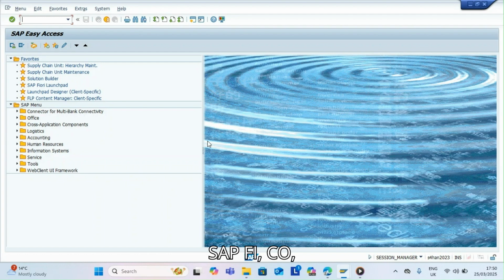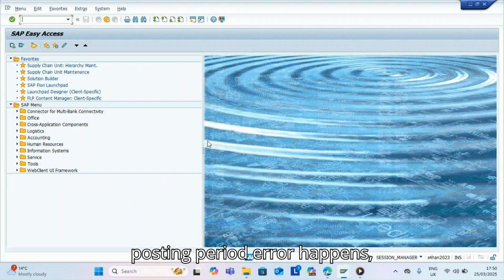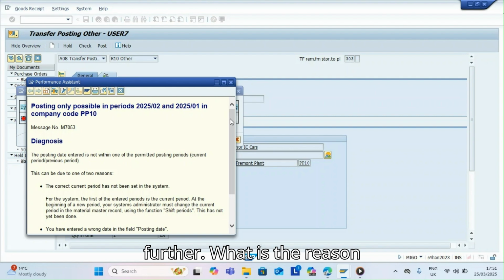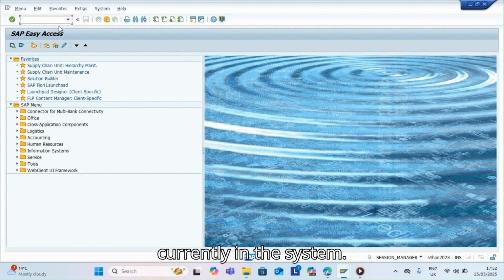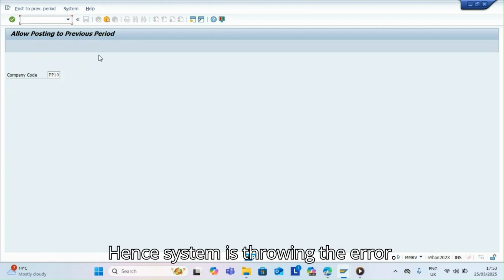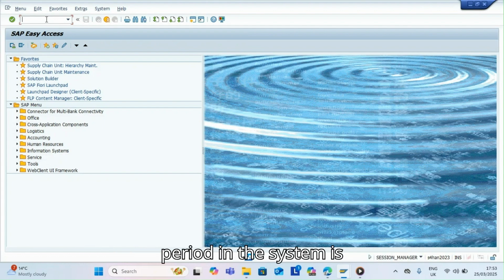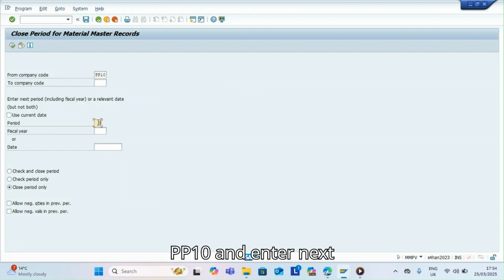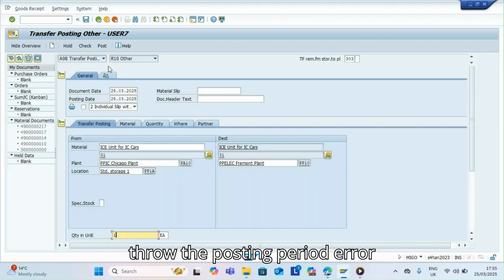How to Fix Posting Period Error in SAP Step by Step Guide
Are you struggling with the Posting Period Not Open error in SAP? Don't worry—you’re not alone! In this step-by-step guide, I’ll show you how to fix the Posting Period error in SAP quickly and easily.

Whether you're working in SAP FI (Financial Accounting), SD (Sales & Distribution), or MM (Material Management), this tutorial covers everything you need to troubleshoot and resolve the issue.

What you'll learn in this video:
✅Why Posting Period errors occur in SAP
✅How to check and open Posting Periods
✅How to maintain posting periods using SAP transaction codes (T-code OB52)
✅Best practices to prevent future Posting Period issues

This is a must-watch guide for SAP users, consultants, beginners, and anyone preparing for SAP certification!

New SAP tutorials are uploaded every week!